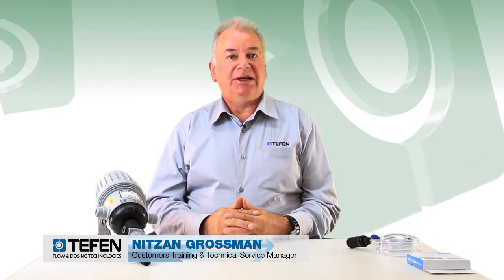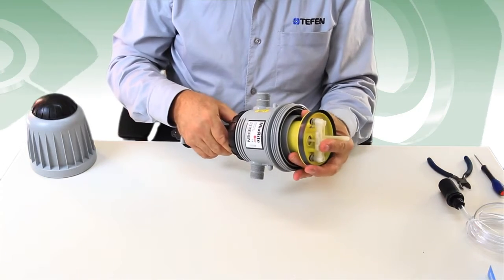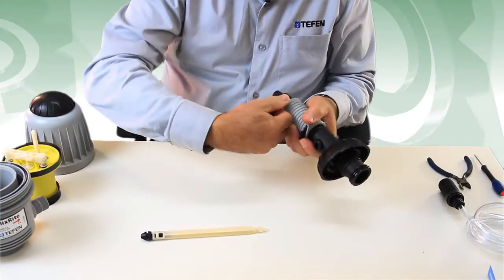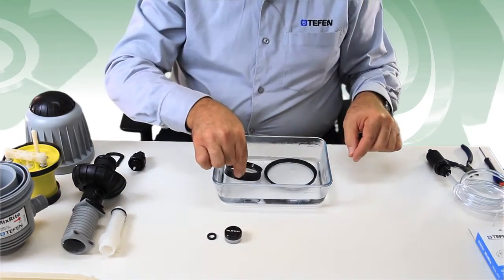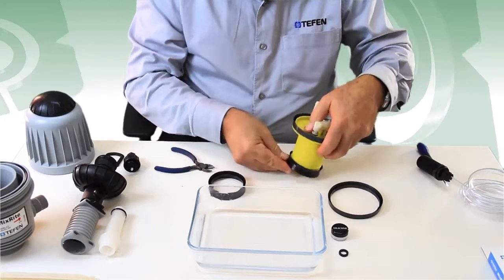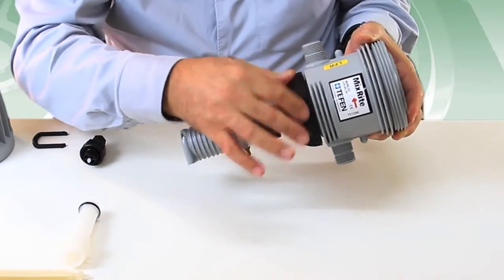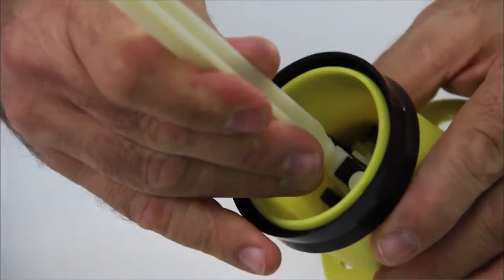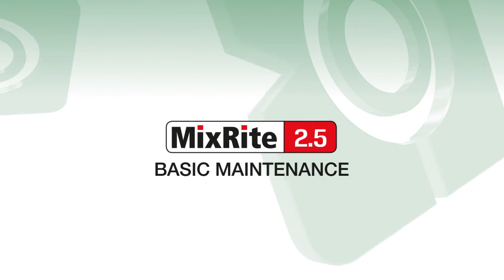TEFEN - ΔΟΣΟΜΕΤΡΙΚΟ MixRite 2.5 | ALPHA DELTA S.A.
Η Tefen είναι διάσημος προγραμματιστής και κατασκευαστής δοσομετρικών αντλιών και προϊόντων ροής για ένα ευρύ φάσμα βιομηχανιών και σκοπών, όπως η ύρδευση, η γεωργία, η υγειονομική περίθαλψη των ζώων και σε βιομηχανικές εφαρμογές.

Οι δοσομετρικές αντλίες MixRite για την υγεία των ζώων διασφαλίζουν τον έλεγχο των δόσεων θεραπειών που παρέχονται μέσω του πόσιμου νερού, που είναι η βέλτιστη μέθοδος διανομής. Οι αντλίες επιτρέπουν τη χορήγηση δόσης μέσω των θεραπειών νερού όπως αντιβιοτικά, προβιοτικά, ένζυμα, βιταμίνες ή μέταλλα για διάφορα είδη ζώων - πουλερικά, χοιρινό, βοοειδή, κουνέλια κ.λπ.

​Oι αναλογικές αντλίες MixRite εγγυώνται τη σωστή δοσολογία, ανεξάρτητα από τις διακυμάνσεις πίεσης και ροής νερού. Προσφέρουν ακριβή ανάμειξη πρόσθετου και νερού και επιτρέπουν την εύκολη και γρήγορη προσαρμογή της δόσης όταν απαιτείται.

Για περισσότερες πληροφορίες μπορείτε να μας καλέσετε στο 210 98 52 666 ή να επισκεφθείτε την ιστοσελίδα μας